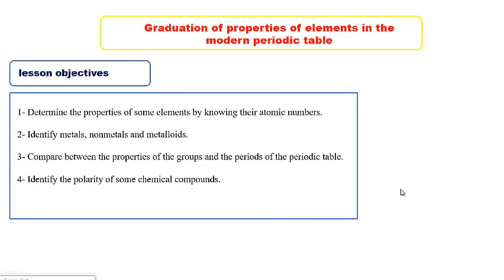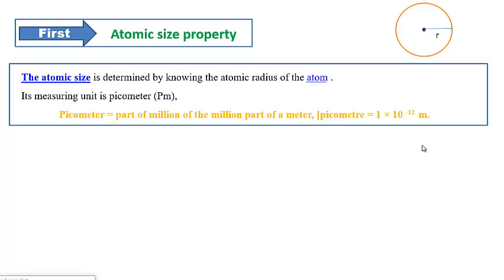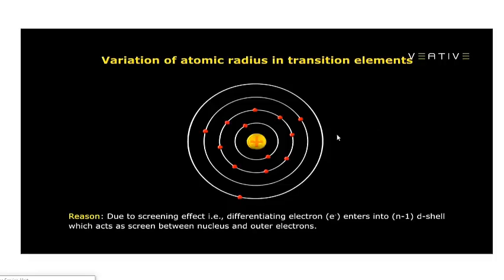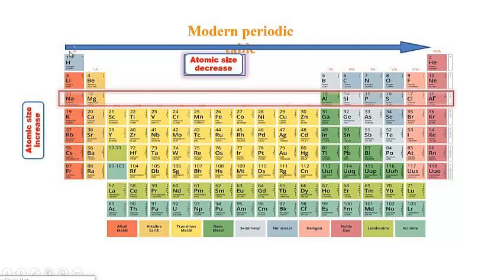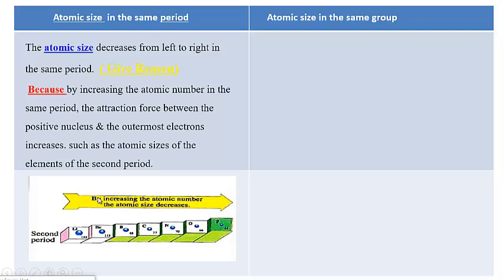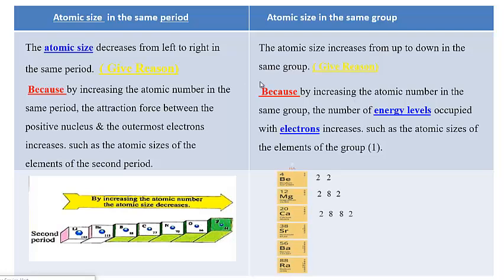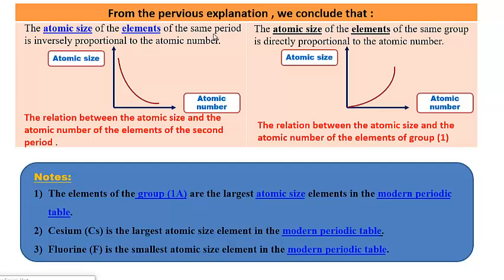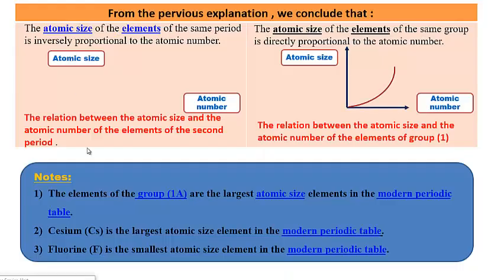ساره احمد ابو زيد - مدرسة علوم لغات